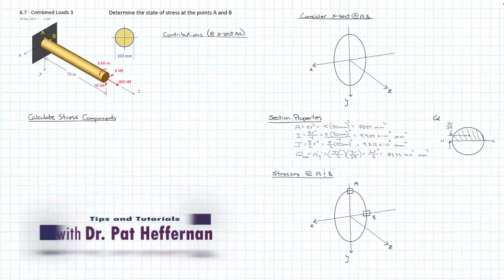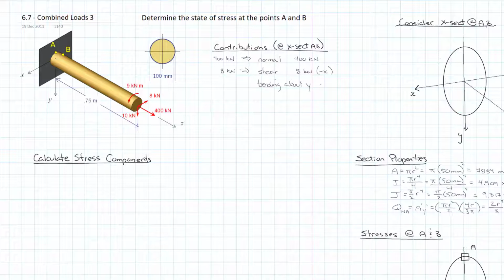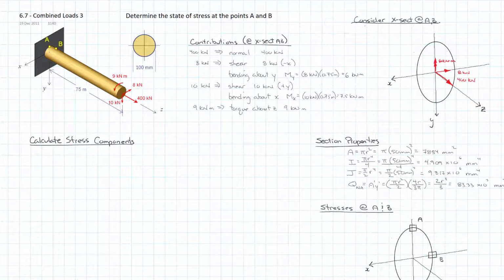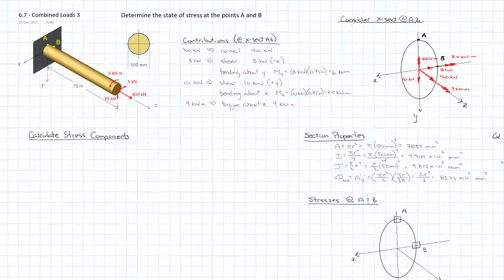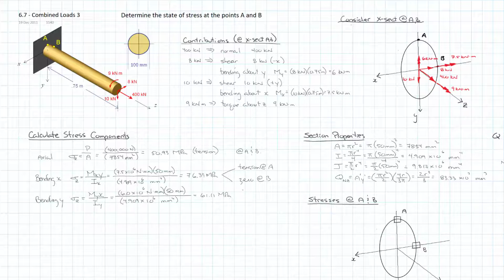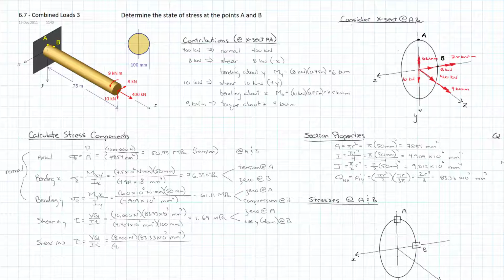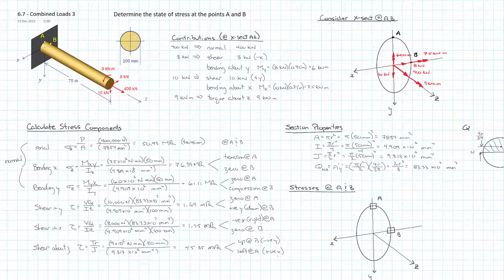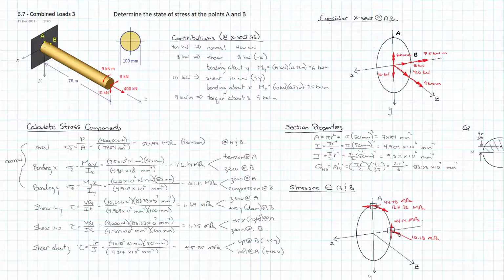6.7 - Combined Loads 3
Example of combined loading on a cantilevered shaft.